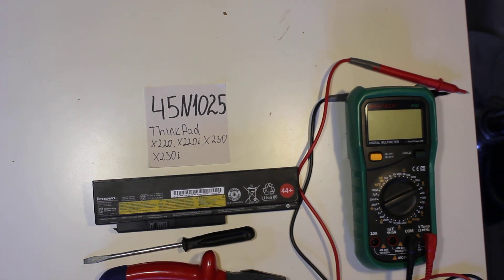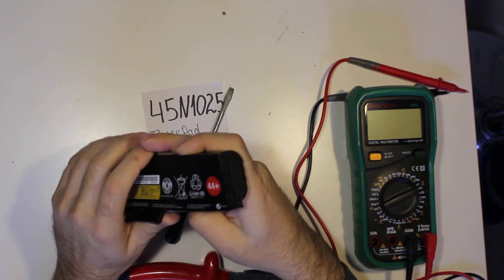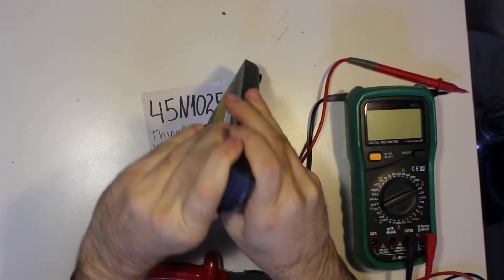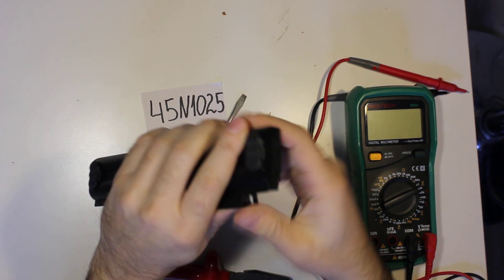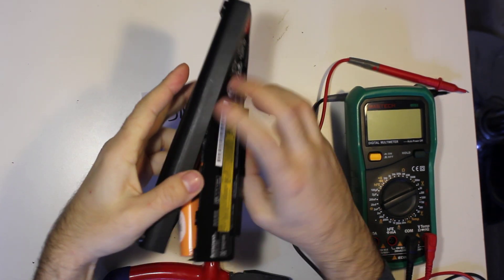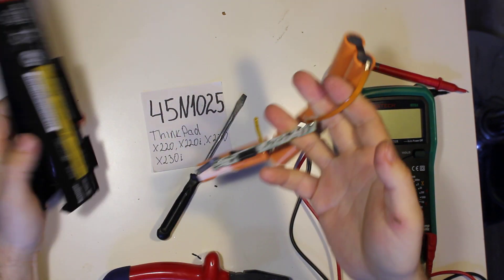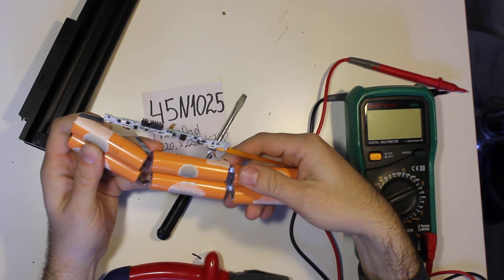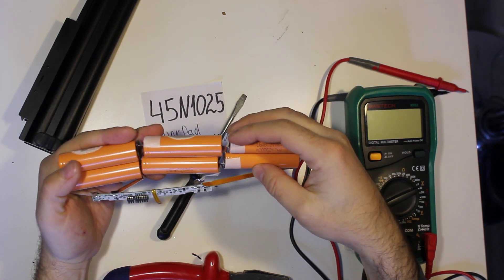45N1025 / 45N1024 Lenovo Laptop Battery Teardown - 6x LG LGABC21865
45N1025 / 45N1024 Lenovo Laptop Battery Teardown - 6x LG LGABC21865
Battery pack is 11.1V 5300mAh (nominal 5600mAh / 63Wh) - compatible with Lenovo ThinkPad X220, X220i, X230, X230i
Cells are LG LGABC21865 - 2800mAh